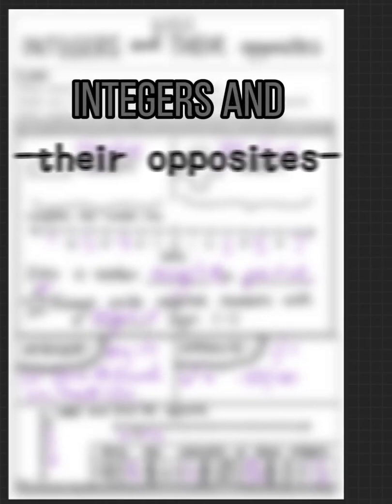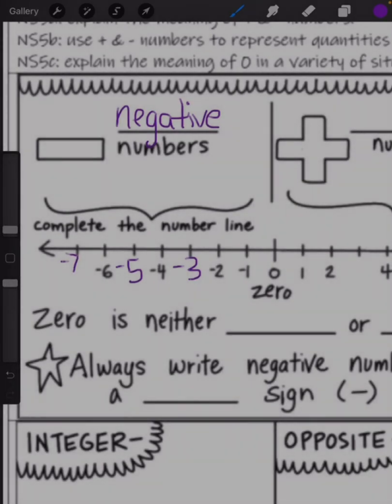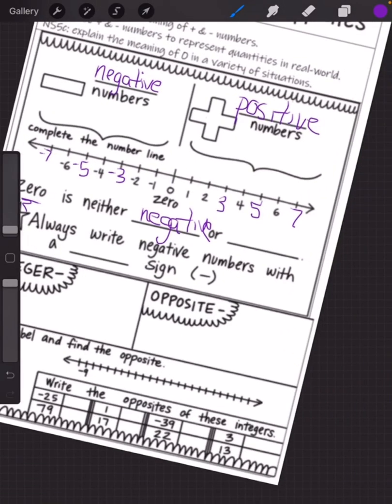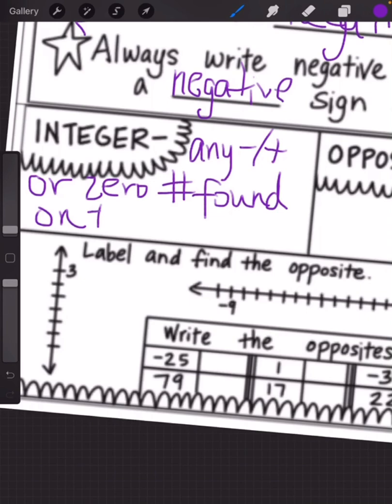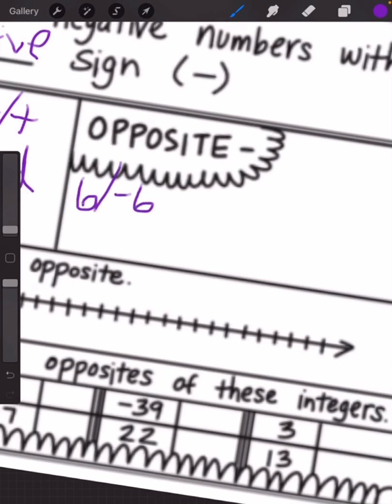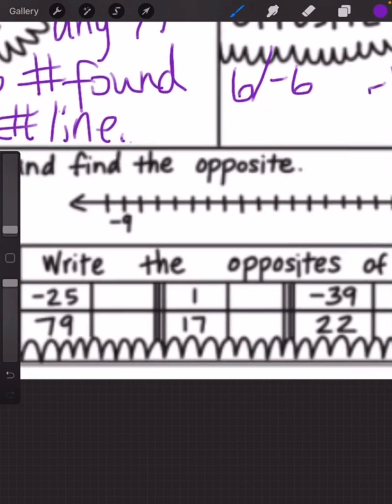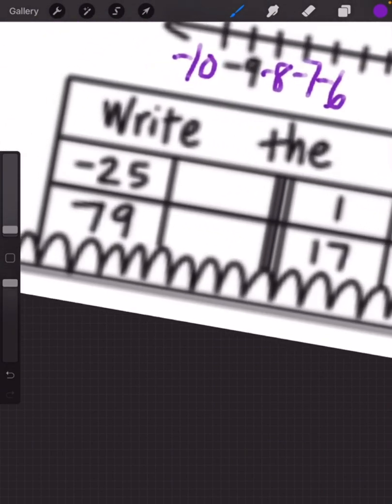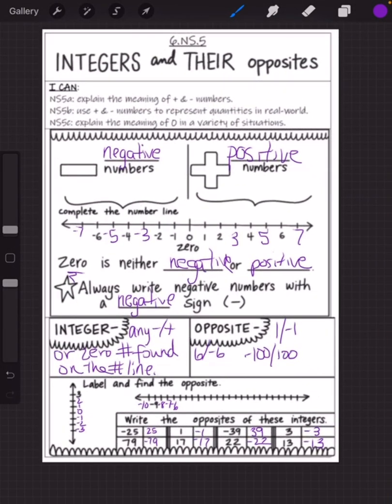SBM Notes: Integers +/- Numbers & 0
Watch the video and complete notes.